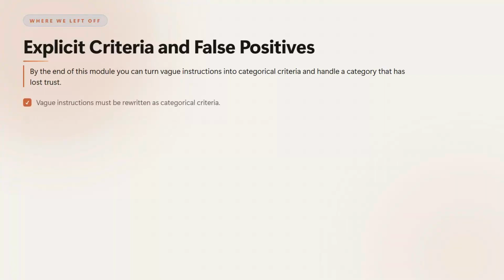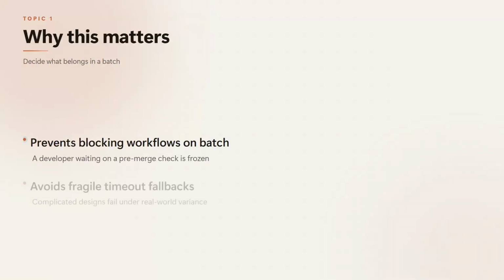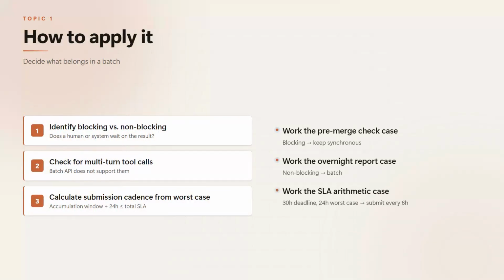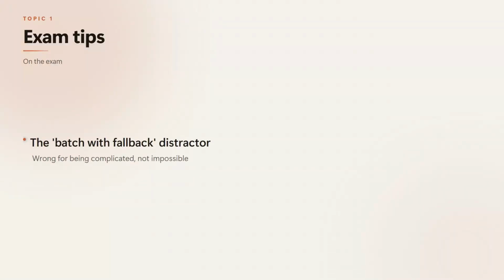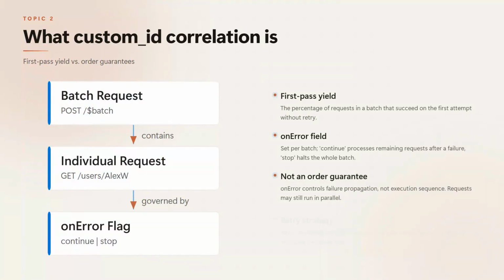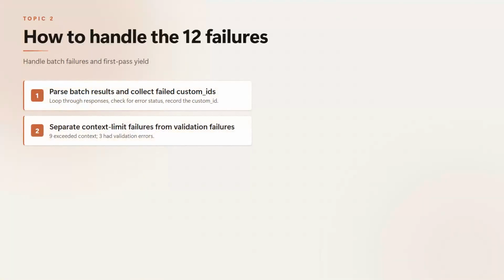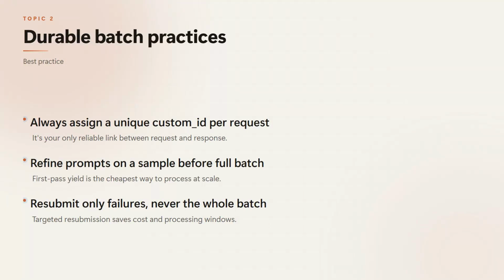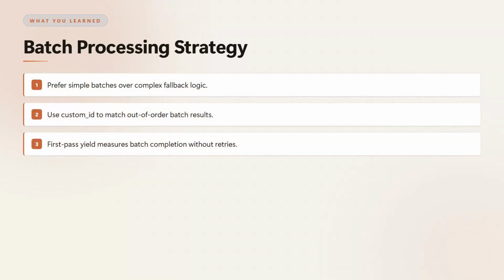28. Batch Processing Strategy — Claude Certified Architect – Foundations — Free Course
By the end of this module you can decide what belongs in a batch and handle batch failures and first-pass yield.

• Prefer simple batches over complex fallback logic.
• Use custom_id to match out-of-order batch results.
• First-pass yield measures batch completion without retries.

◀ Previously: 27. Explicit Criteria and False Positives
▶ Next: 29. Multi-Pass and Independent Review